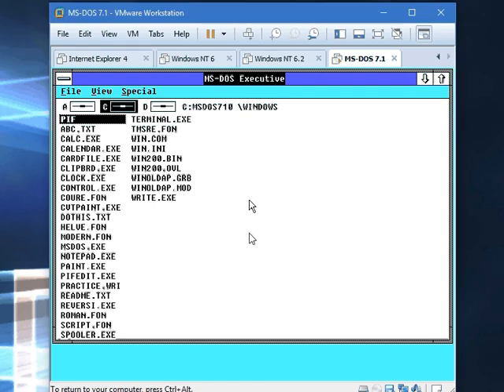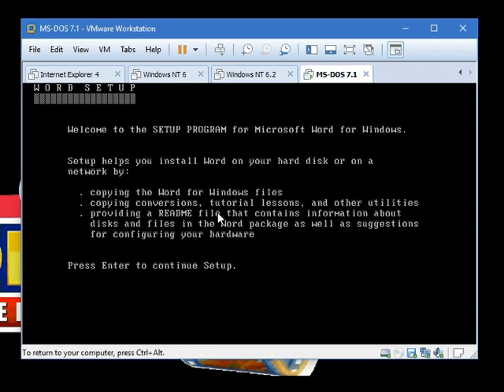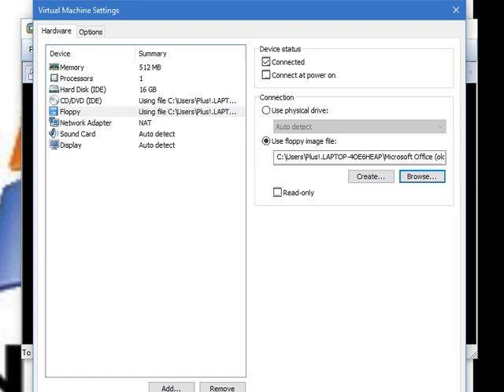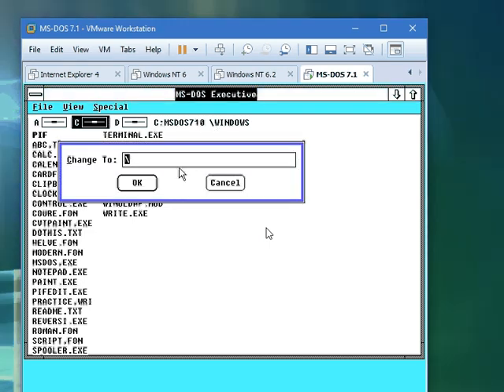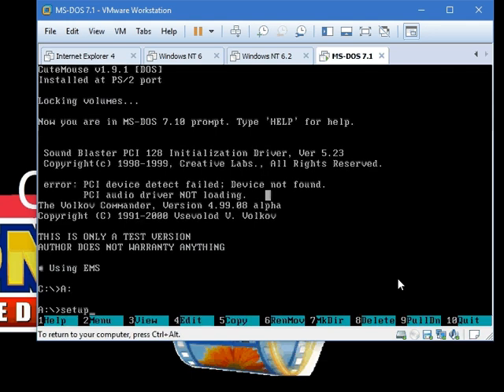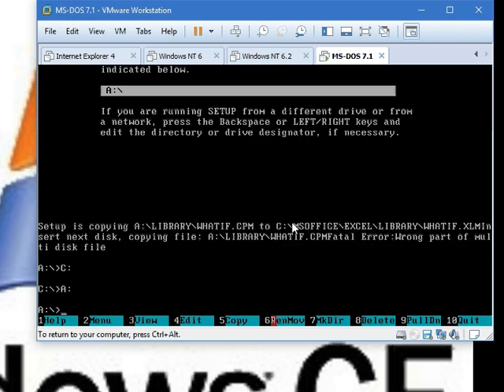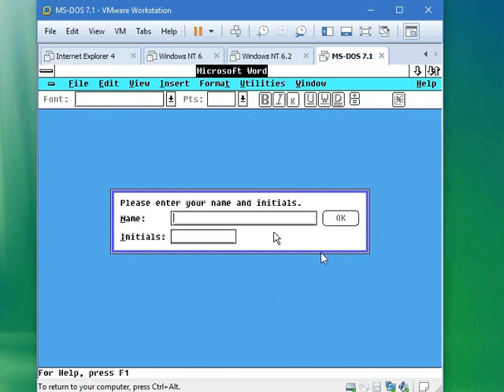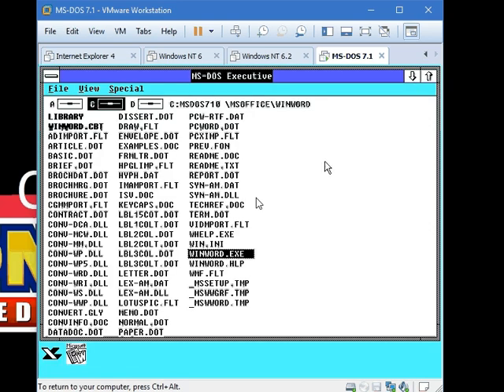How to install Word 1.1 & Excel 2.1 in VMware!